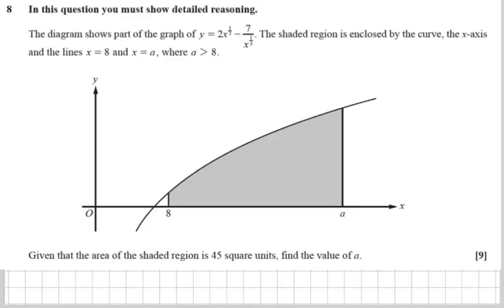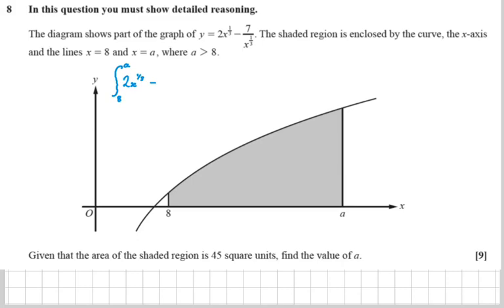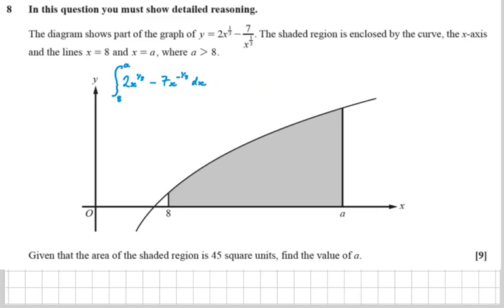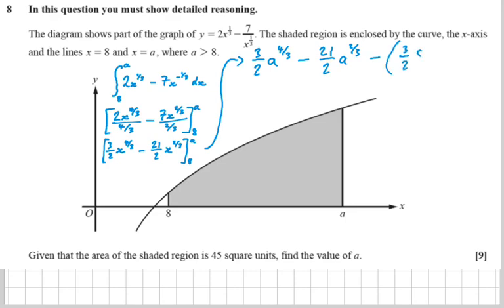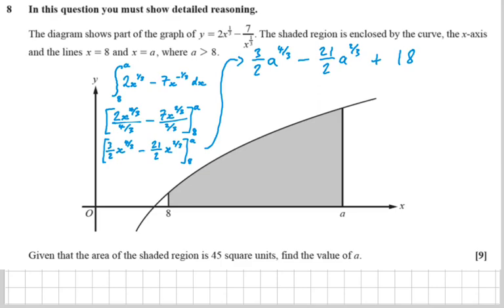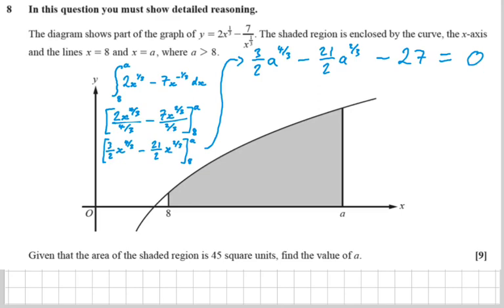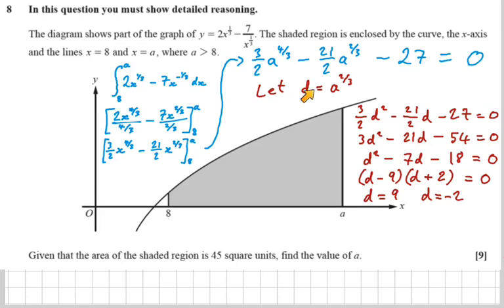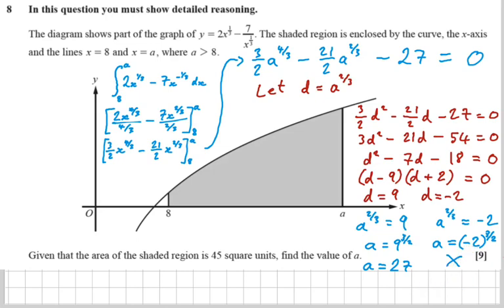OCR AS Level Maths - May/June 2018 H230/02 - Q8